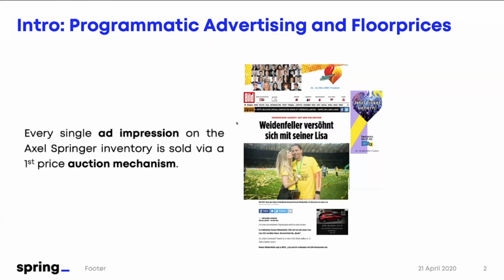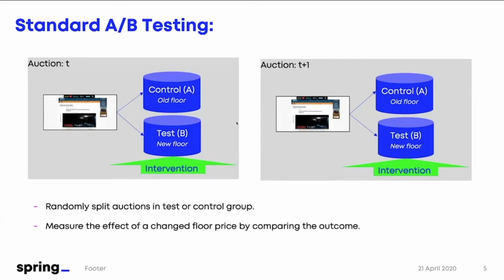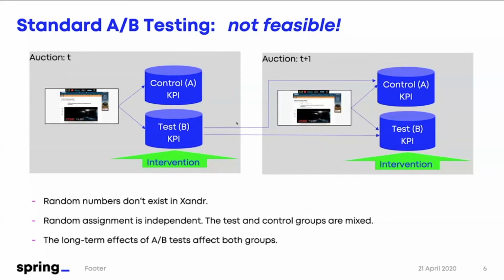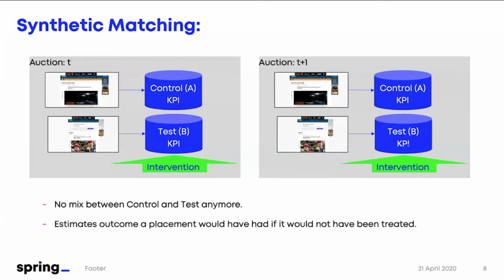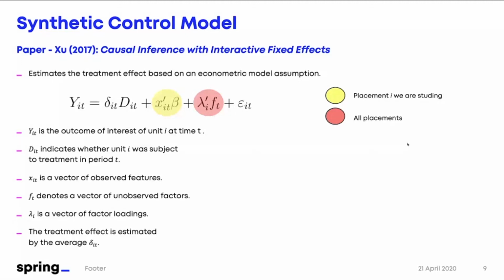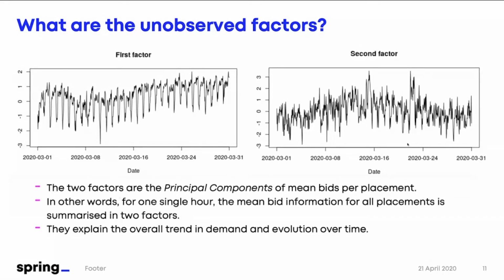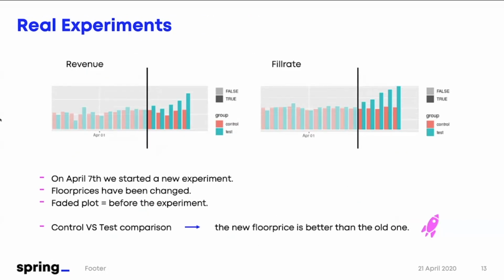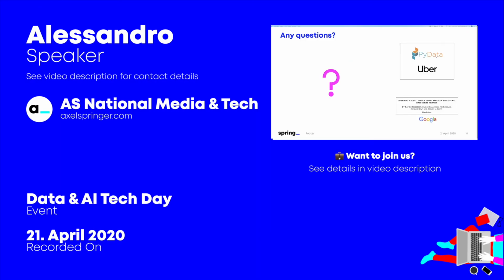Testing in a setup where A/B is not feasible | AS National Media & Tech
Not enough data points to do A|B testing? There's a way around that:
In this video Alessandro shows you how to use synthetic control groups.

At Axel Springer, we take opportunities, boldly invest in technology and strongly pursue innovation. It is an essential part of our culture to talk about opportunities and to question common paths.

You want to be part of this journey? Explore tech jobs at Axel Springer worldwide: